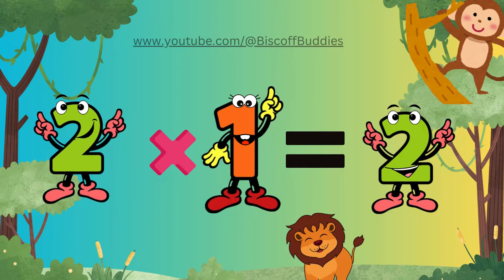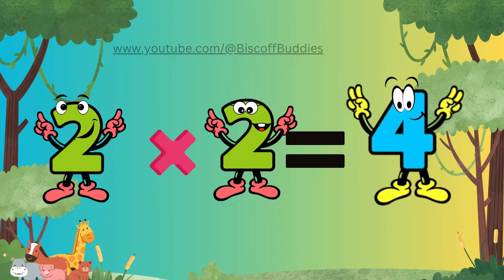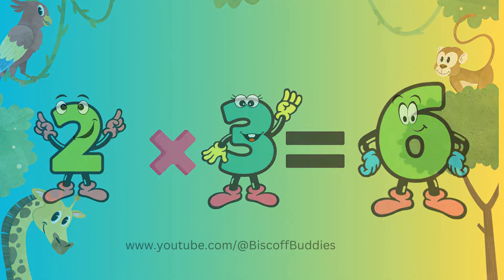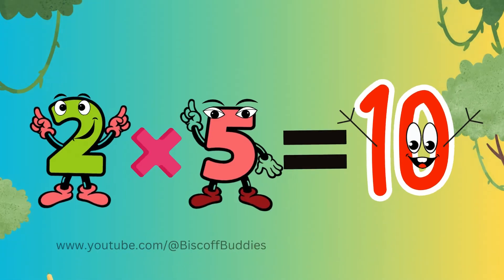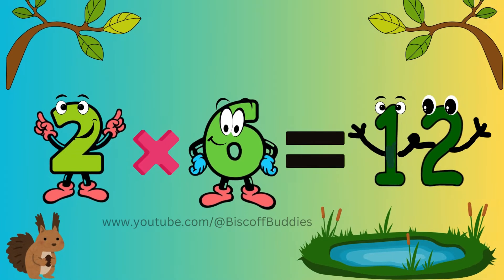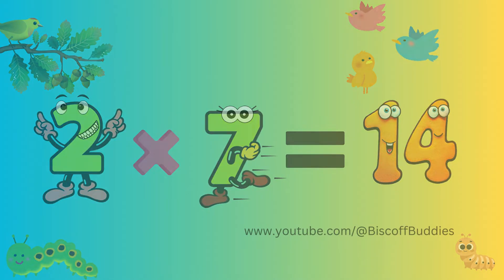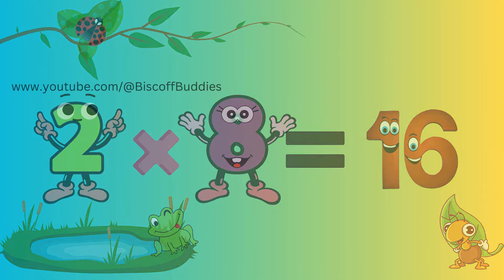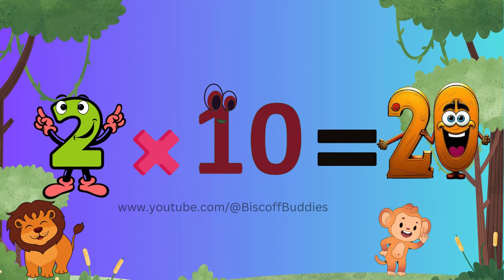Multiplication Table of 2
The BiscoffBuddies are here to present the next video in the multiplication sequence. We're now showcasing the multiplication of 2 through an engaging animation. This will make it easier for your child to memorize the table.